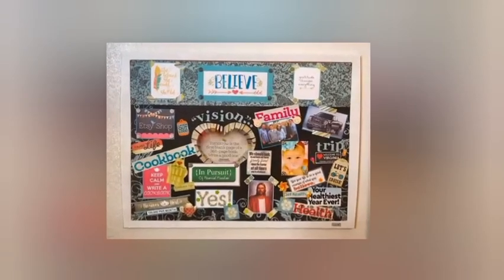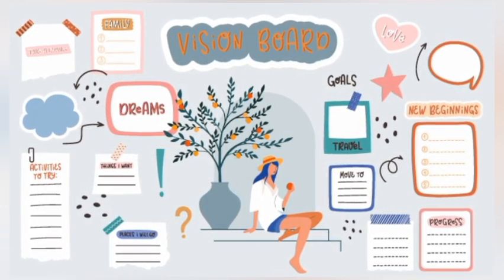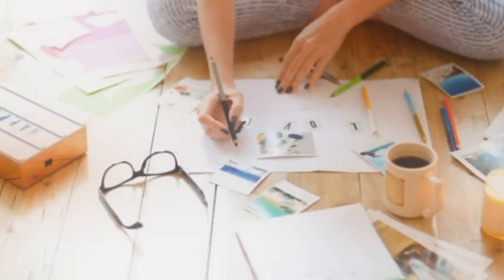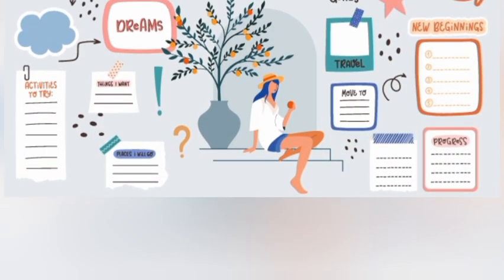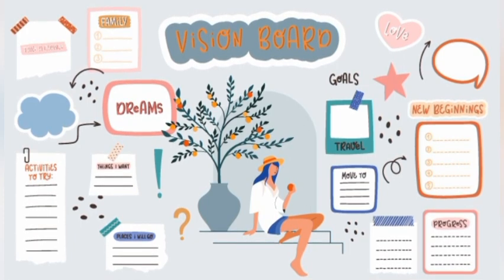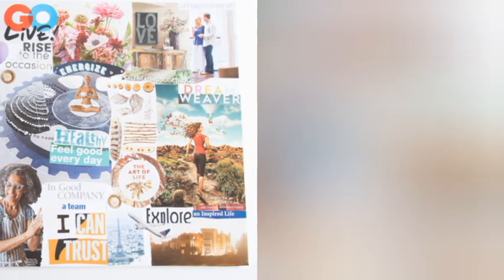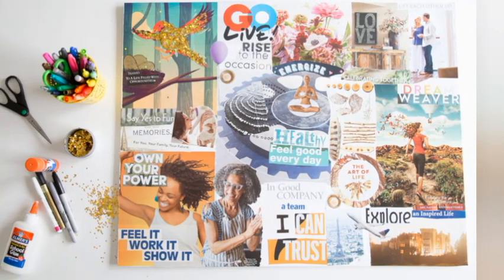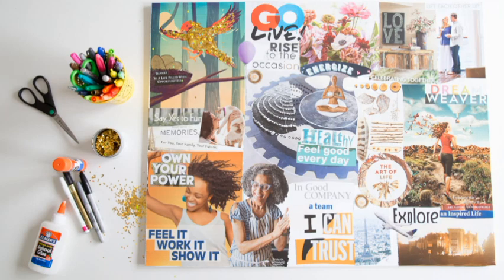How to make a vision board | 4 steps to create a vision board